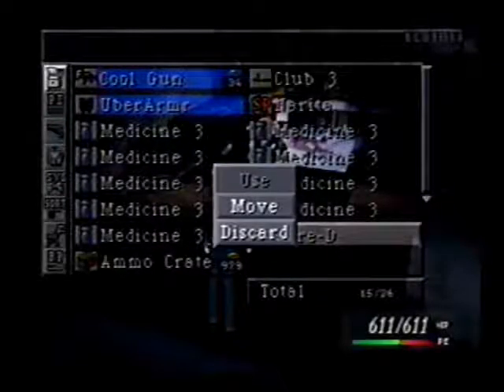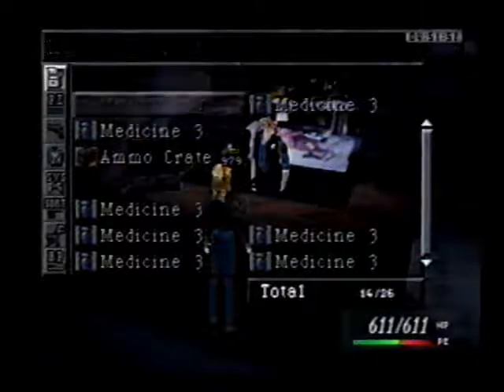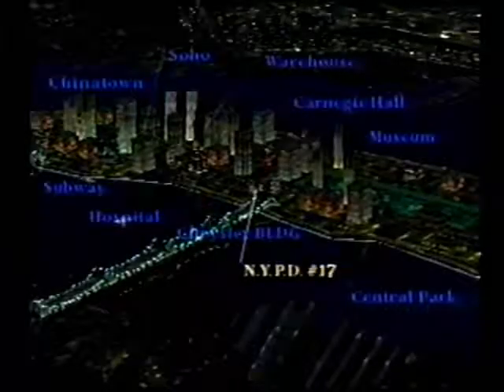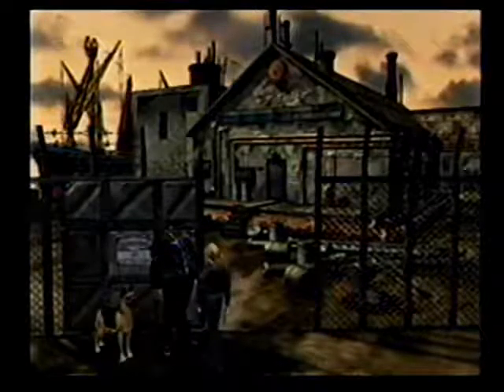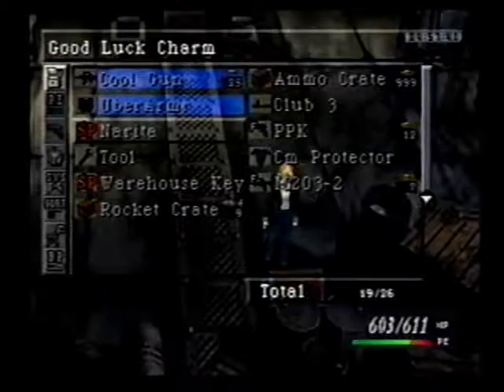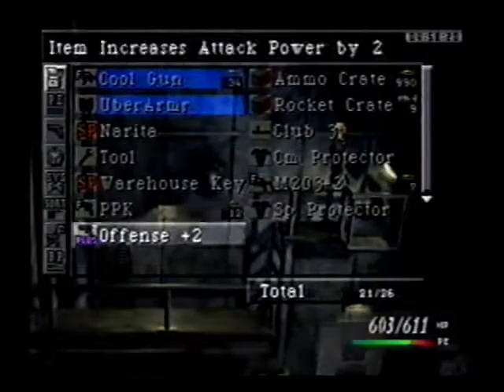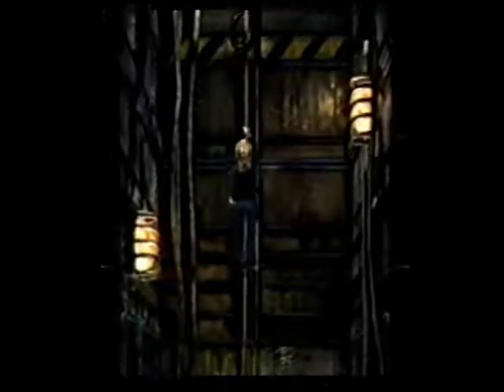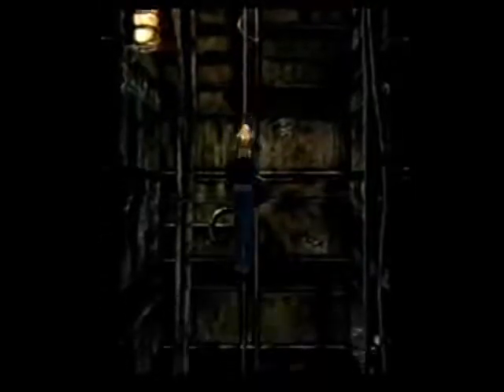Complete Parasite Eve Walkthrough Part 79 - EX Mode - Day 5 Warehouse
After preparing at NYPD, we head to the Warehouse just before we face the special boss in there.

Rat HP = 300 HP
Spider HP = 338 HP